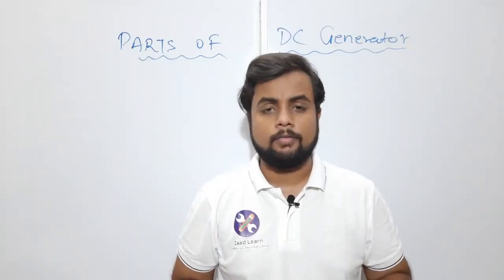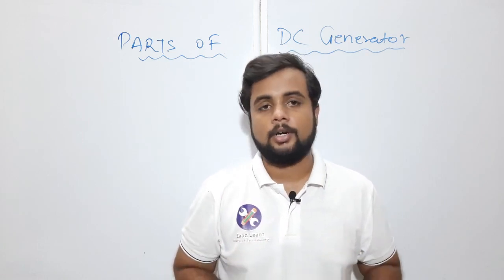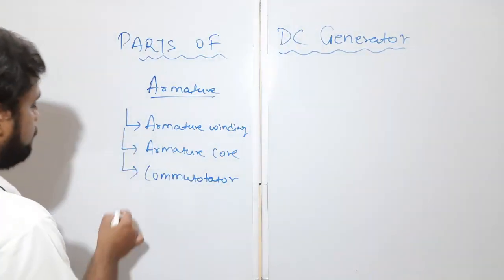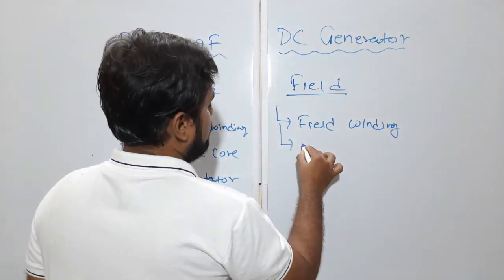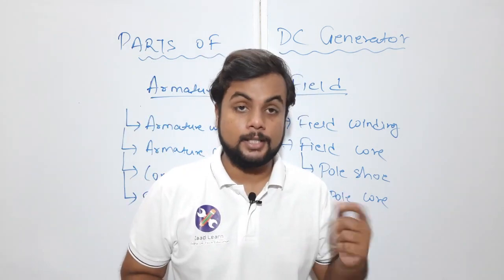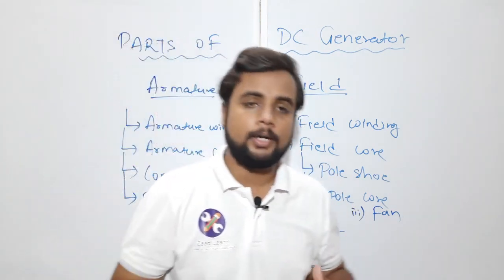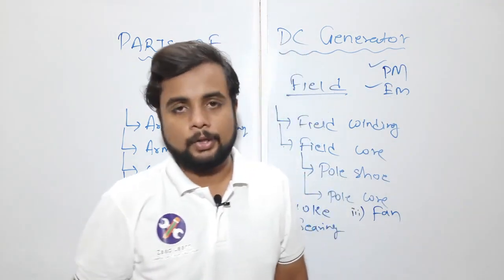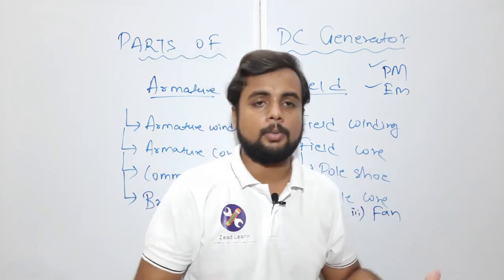Parts of DC Generator BY ZAHID AKHTAR PTGF Electrical Engg. GPSambalpur, GP SAMBALPUR OFFICIAL